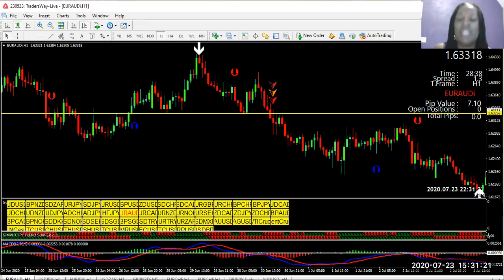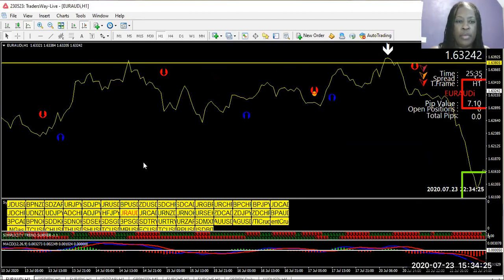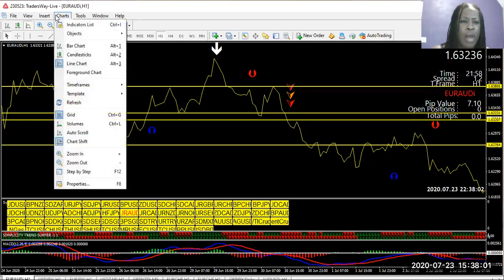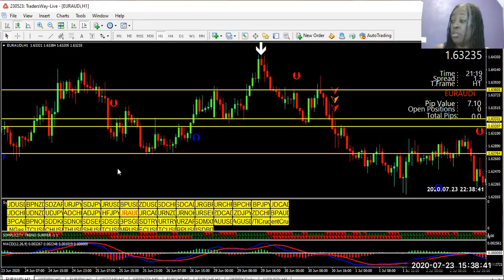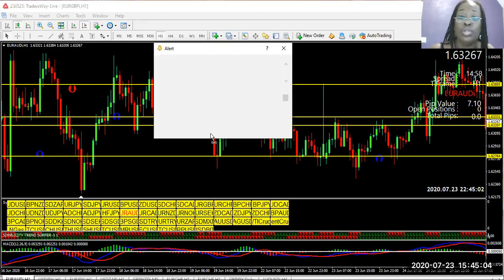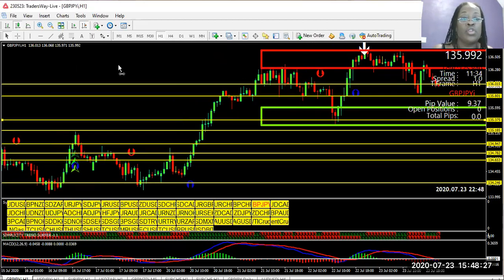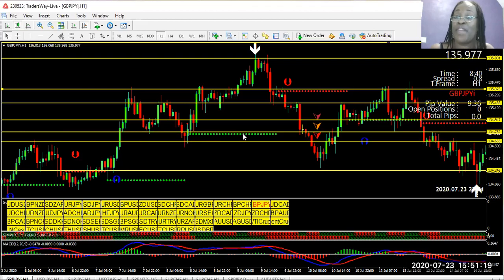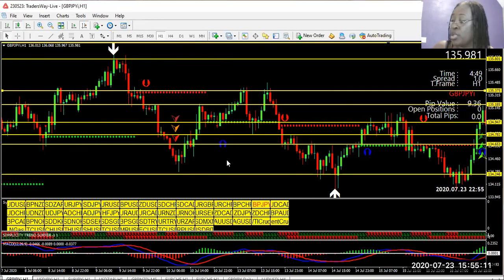TRIPLE ARROW SYSTEM: MARKET STRUCTURE OVER INDICATORS